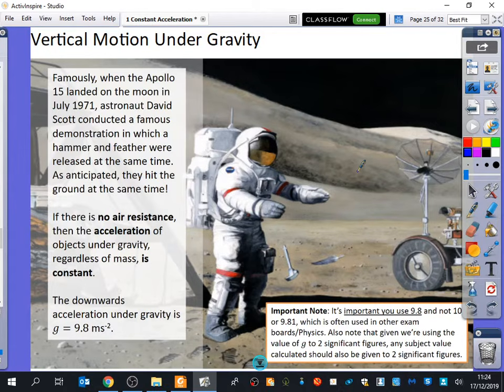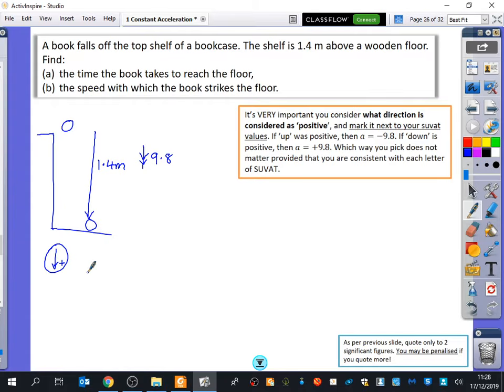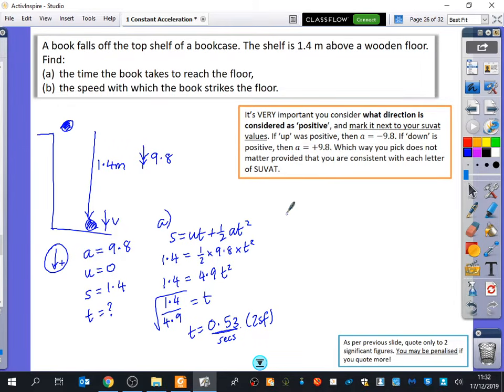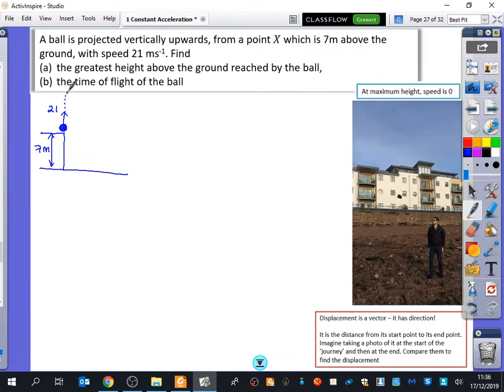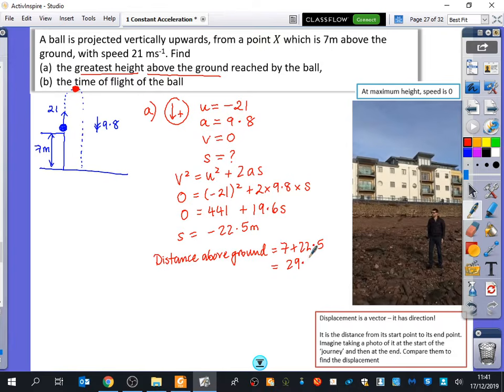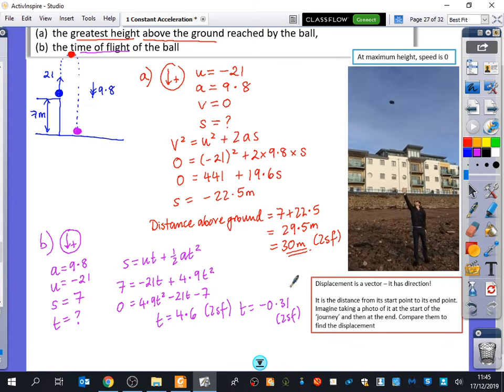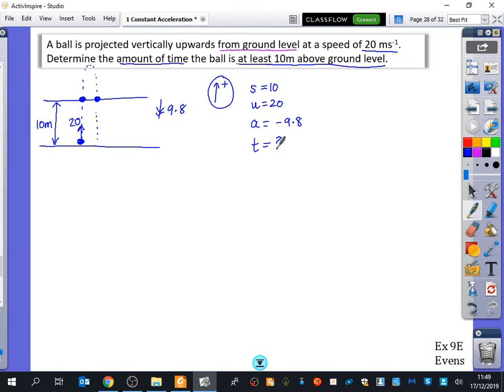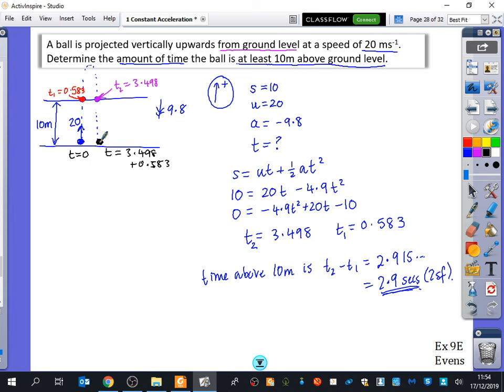Constant Acceleration 7 • Vertical Motion Under Gravity • Mech1 Ex9E • 🚀